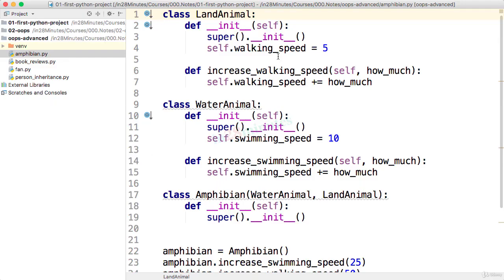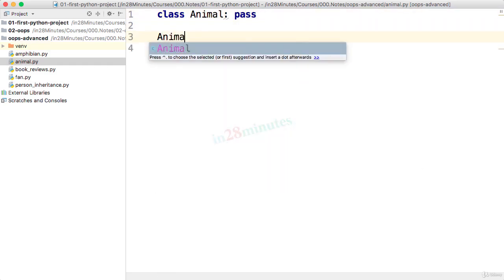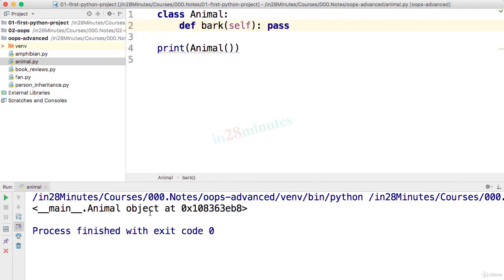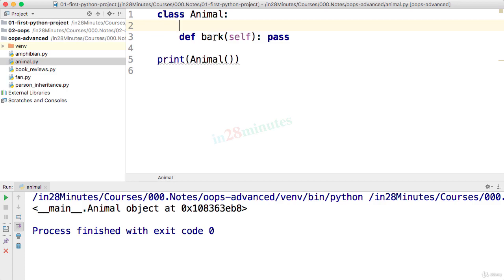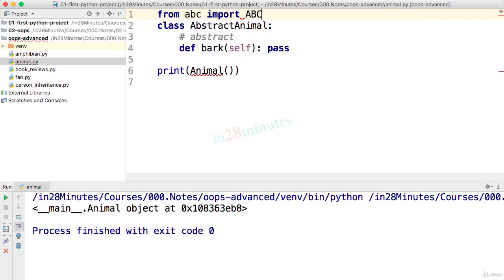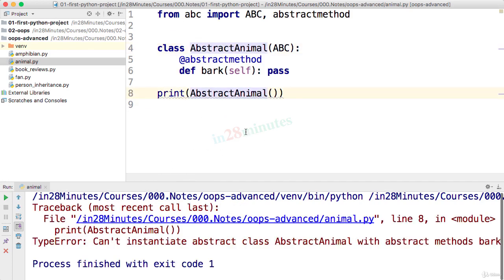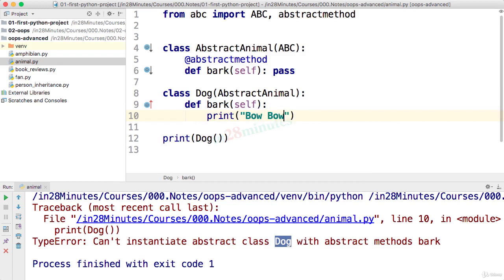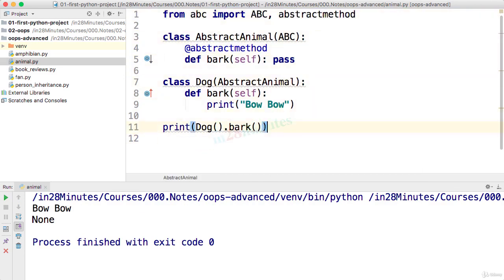(Learn Programming With Python) 114-Step 07-Creating and Using an Abstract Class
Section: 12
Object Oriented Programming Again
114. Step 07 - Creating and Using an Abstract Class